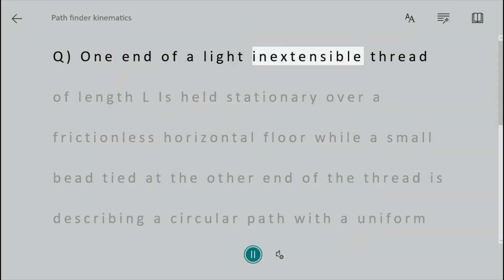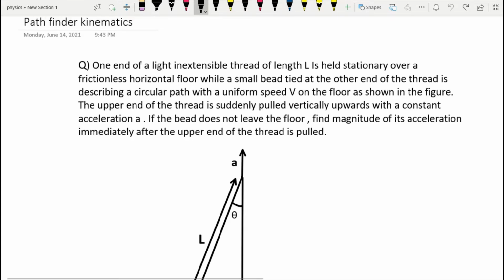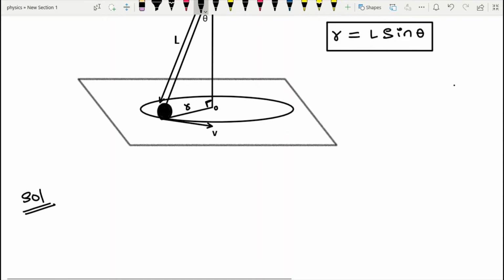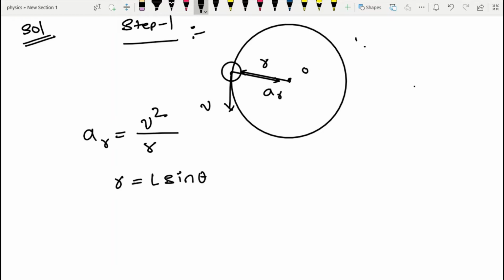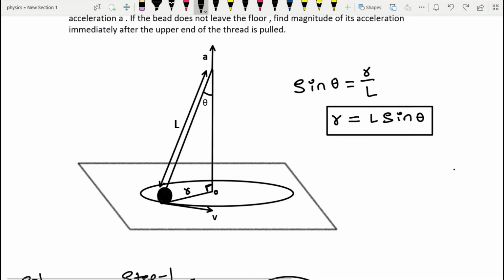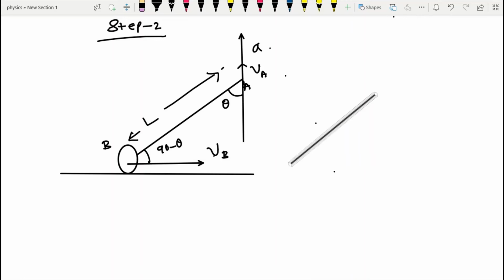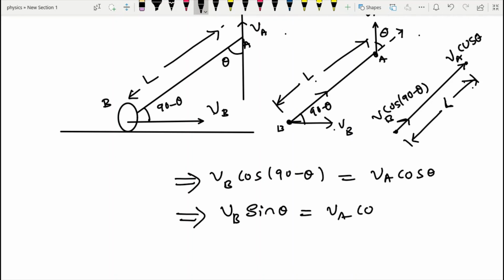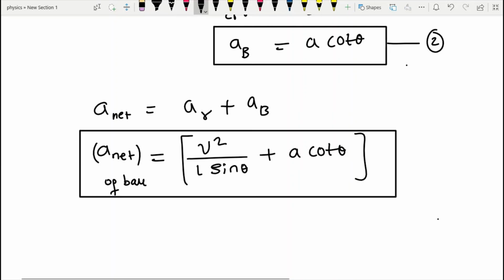Pathfinder for OLYMPIAD and JEE Advanced Physics - Kinematics Problem Challenge your understanding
Lyrics:

Had no connection, no faith or direction, no
Searching and searching for someone to save my soul
I was swept up in a wave, swept up in a wave
When I heard you say my name, yeah yeah, yeah yeah

Lost, I was lost, I was lost, I was lost
‘Til you loved me
Now I’m found, now I’m found, now I’m found
Yeah, You took me to a place, it was safe, it was sound
Lost, I was lost, now I’m found

Lost, I was lost, I was lost, ‘til you loved me

I was so broken, my heart was an empty space
Life was a joke ‘til the moment I saw your face
Saw your face, saw your face

I was swept up in a wave, swept up in wave
When I heard you say my name, yeah girl, yeah girl

Ohhhh, yeah
Ohhhh, yeah yeah
Ohhhh, yeah
Ohhhh, yeah yeah

I was stranded when you came
Yeah yeah yeah yeah yeah